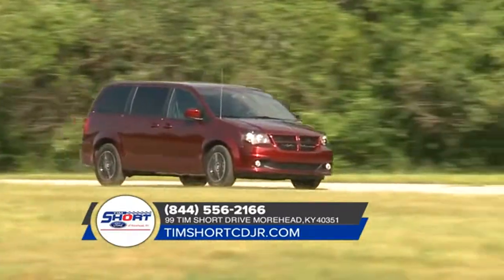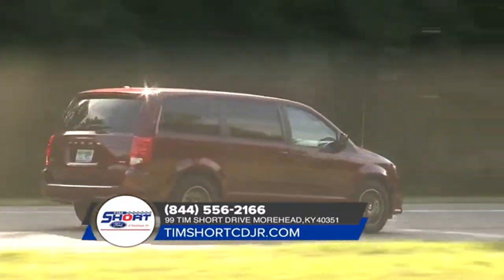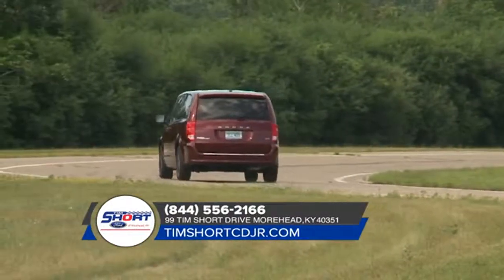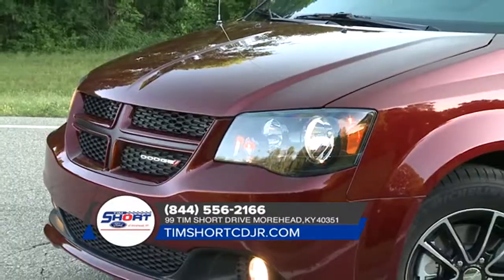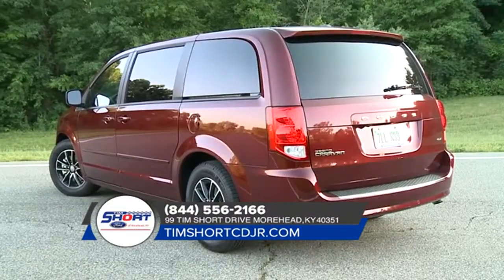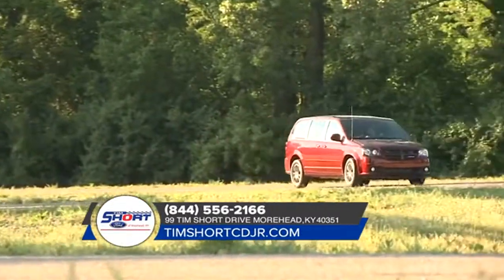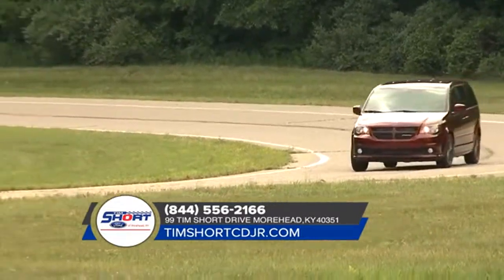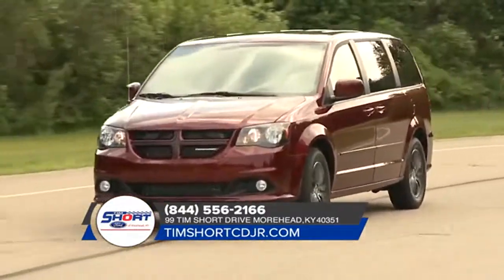2019 Dodge Grand Caravan Lexington KY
2019 Dodge Grand Caravan

Looking for the best car buying experience in the Lexington  KY area? Want a reliable Dodge? Come over to Tim Short Chrysler Dodge Jeep Ram near Lexington  KY. Our friendly staff is ready to help you drive away in the car that you deserve. Tim Short Chrysler Dodge Jeep Ram has the best Dodge inventory and selection to suit all your needs. We have a staff of trained experts when it comes to new or used Dodge. Come check us out today and see why Tim Short Chrysler Dodge Jeep Ram is the best Dodge dealership in the Lexington  KY area today!